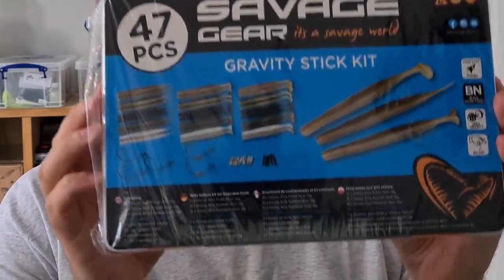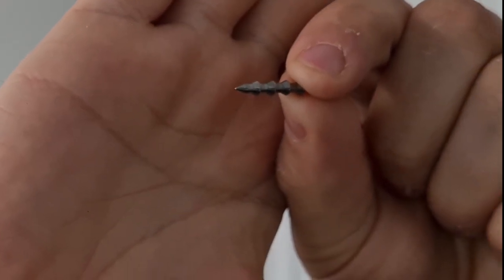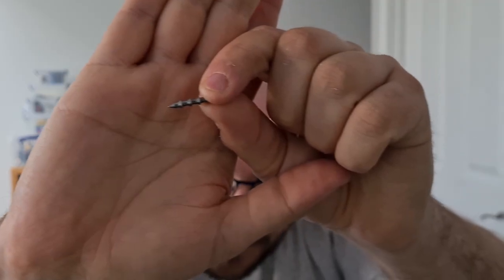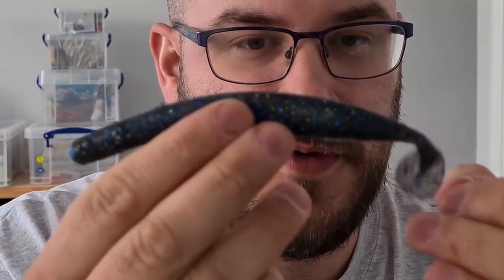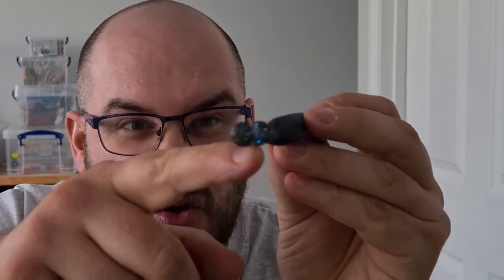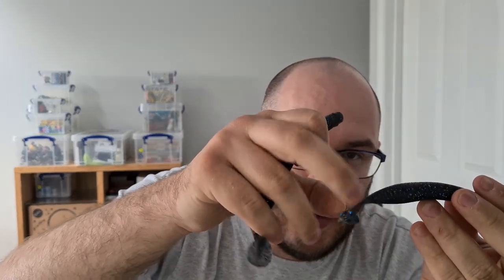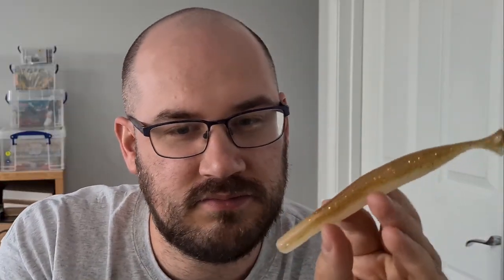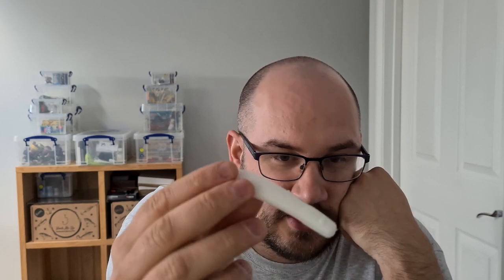One of the best bass lures??? Savage Gear Gravity Sticks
My First Look at the Savage Gear Gravity Stick bass lures and the kit as a whole.

Available here for only £24.99